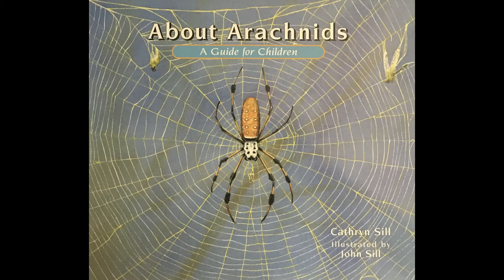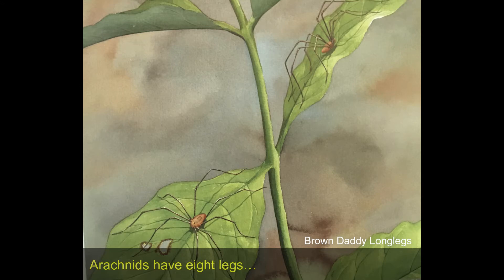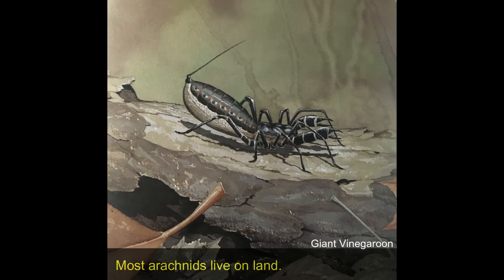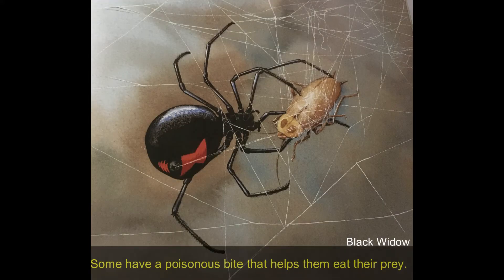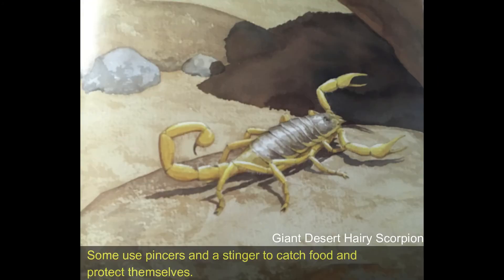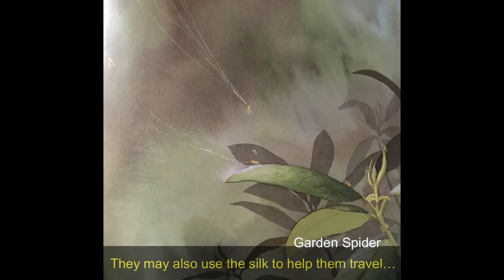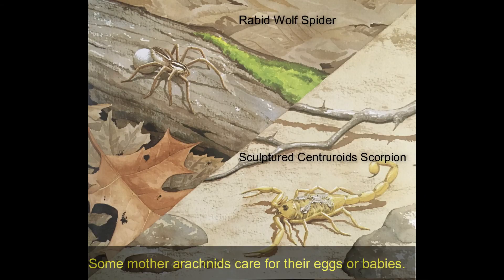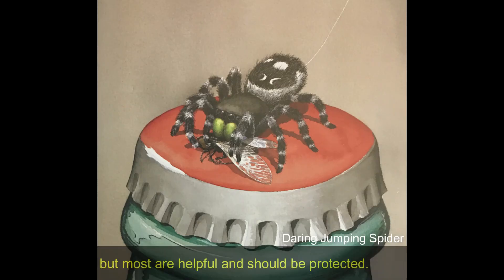About Arachnids | Cathryn Sill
🕷️ Discover the World of Arachnids with KINDRAgarten! 🕷️

Join Cathryn Sill in this captivating read-aloud of "About Arachnids." This informative book introduces young readers to the fascinating world of arachnids through clear text and stunning illustrations. Perfect for curious minds, it offers insights into the lives and habitats of these intriguing creatures.